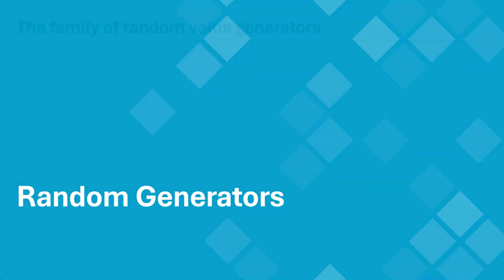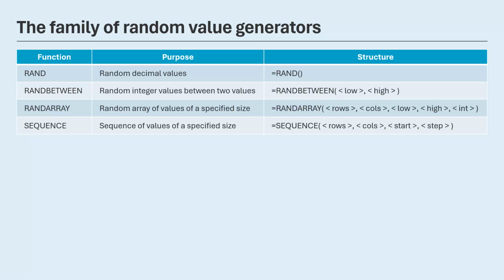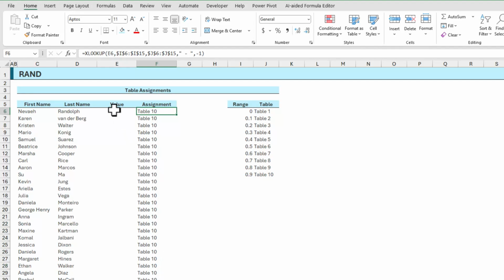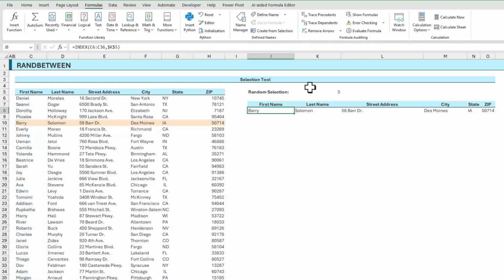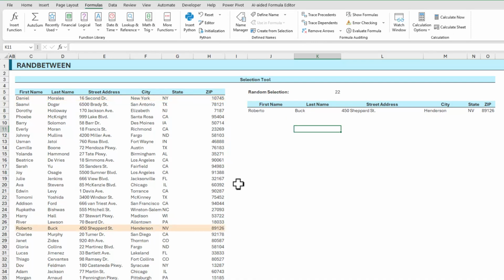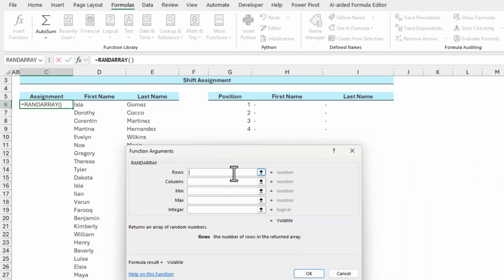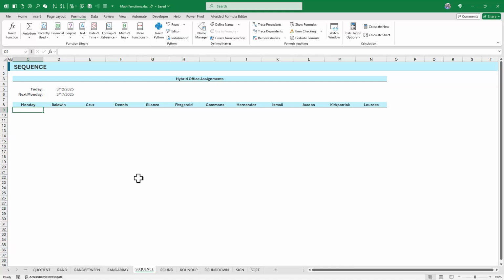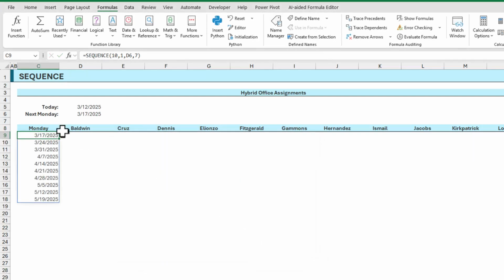Using SEQUENCE, RAND, RANDBETWEEN, and RANDARRAY for series of values | Everyday Office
If you need a random series of values, or a well-defined sequence of values, Excel has older functions like RAND and RANDBETWEEN, and newer functions like RANDARRAY and SEQUENCE to create those values.